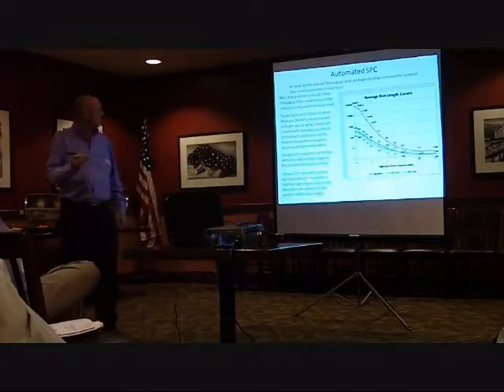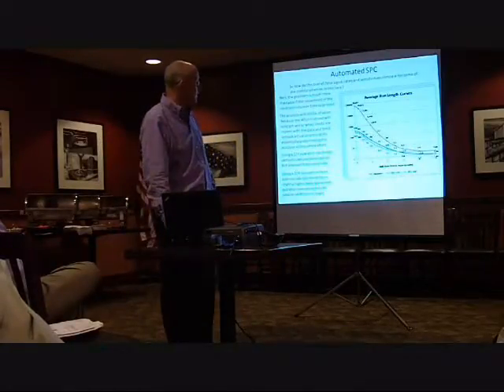With the Best of Intentions - 4.wmv